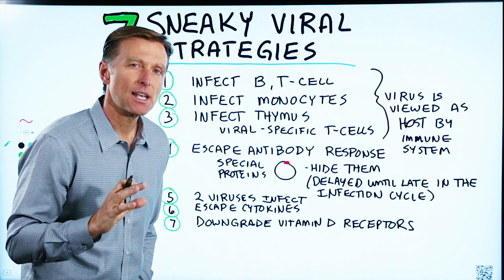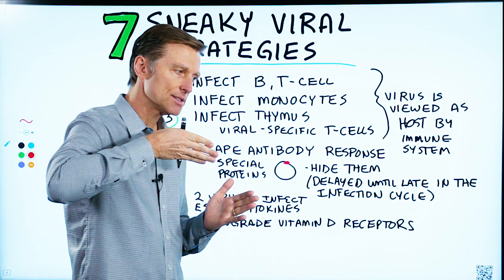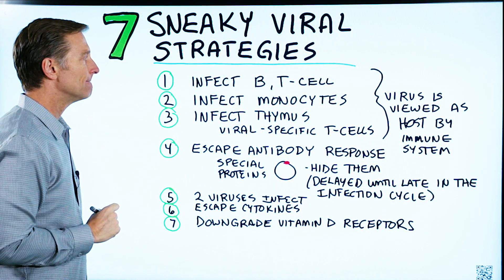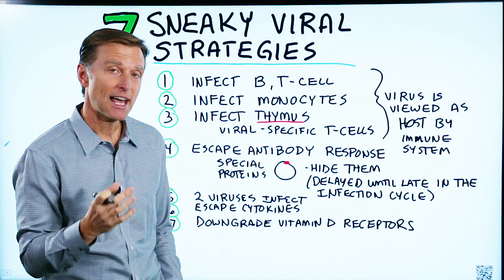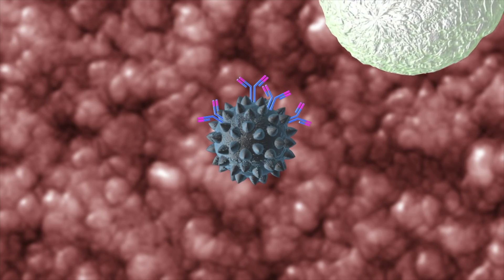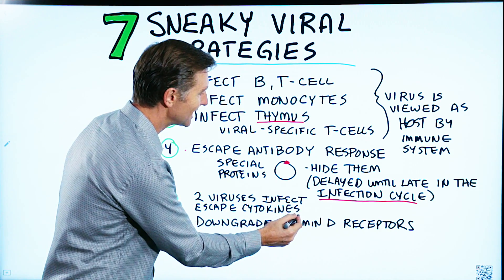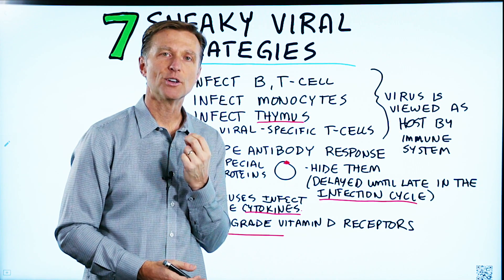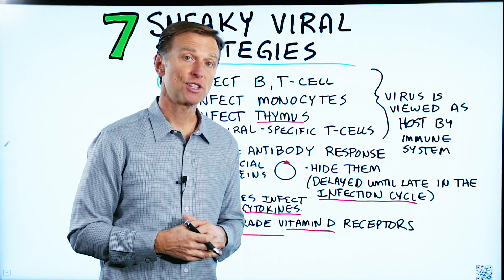7 Sneaky Viral Strategies That Hack Your Immune System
These viral strategies may surprise you. Check this out.

Timestamps
0:09 How viruses work
0:53 Virus and immune system
1:06 7 viral strategies

Today I want to cover seven sneaky viral strategies. Viruses are very devious. They are much smaller than bacteria. Viruses are not really alive, but they also aren’t dead.

A virus is like a small sack that has a genetic copy machine, and it has the ability to copy itself over and over. But, it can only do that if it invades your cells. It leeches onto the cell, sucks the life out of it, and replicates. However, certain cells, like your red blood cells, don’t have DNA, so the virus can’t leech onto them.

Once they start to replicate, they begin to create a lot of damage within the immune system. The immune system sees this foreign invader and creates a lot of inflammation and more collateral damage.

Seven sneaky viral strategies:

1. Viruses can infect your B and T cells
2. Viruses can infect your monocytes
3. Viruses can infect your thymus
4. Viruses can escape the antibody response
5. 2 viruses can invade one cell and escape the attack from the immune system
6. Viruses can escape cytokines
7. Certain viruses can downgrade vitamin D receptors

I hope this video helps you better understand these seven sneaky viral strategies.